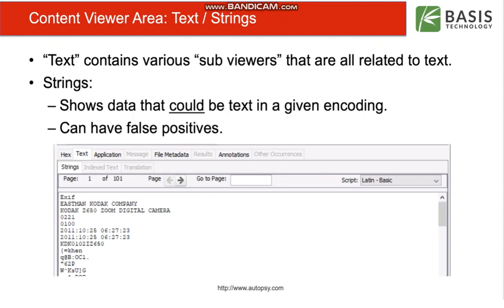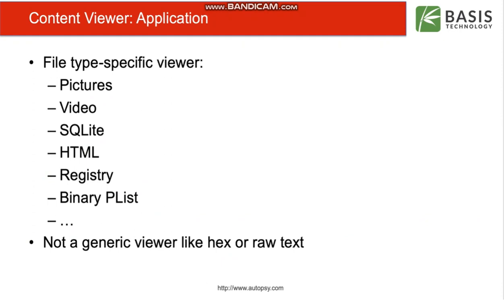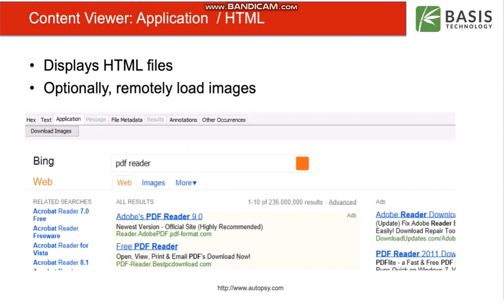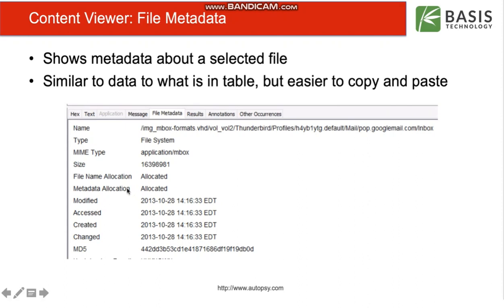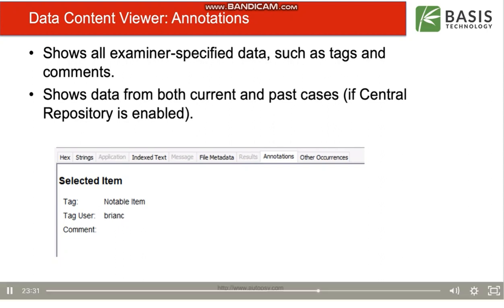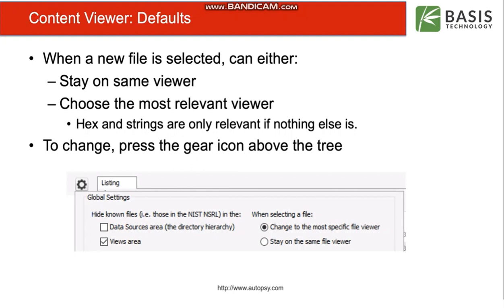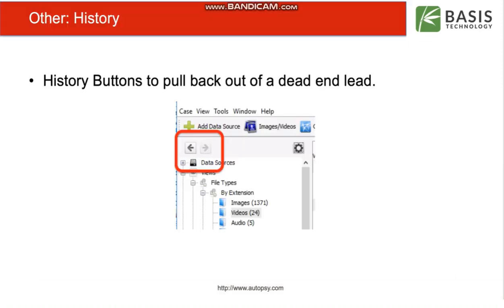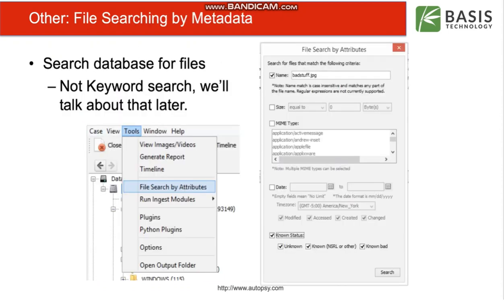Autopsy Classes Online Free, Online Session, Ganti Lovaraju, Appllora Tech Channnel,Telugu,Cyber Fo